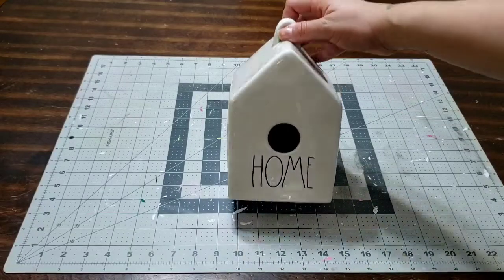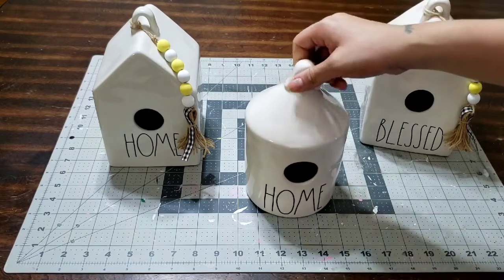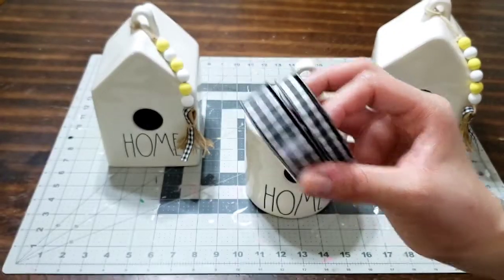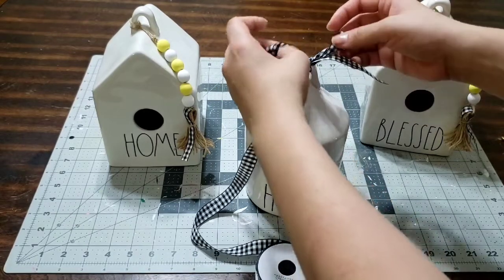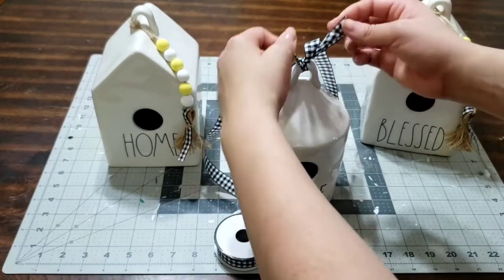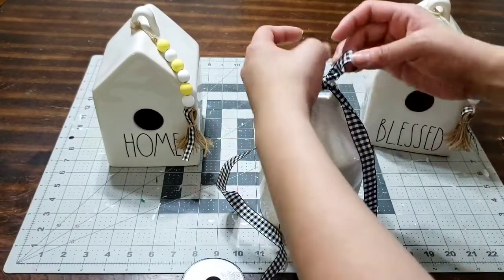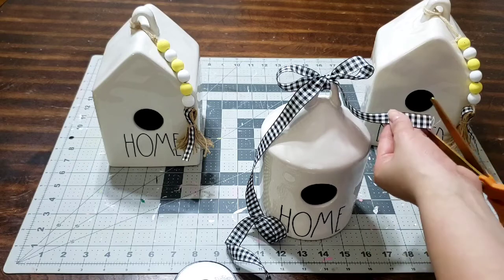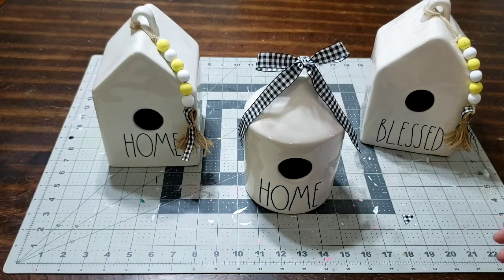How I Decor my Rae Dunn Birdhouses 🖤